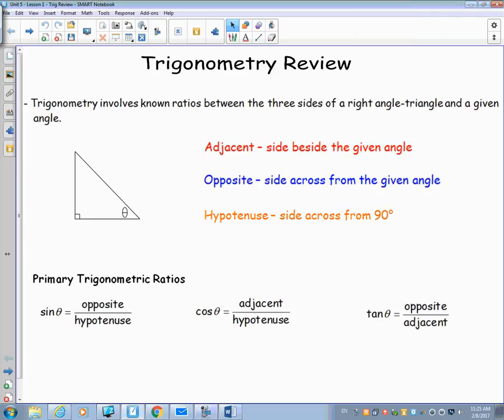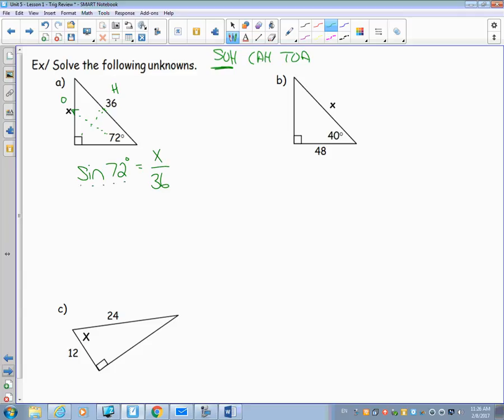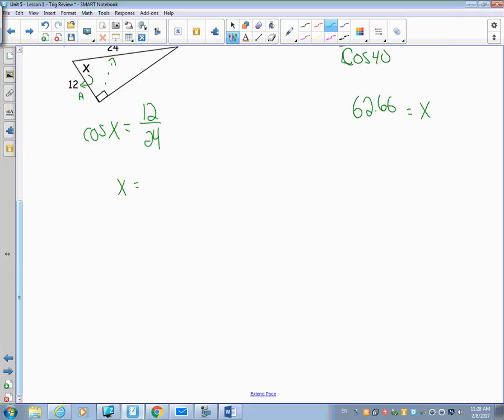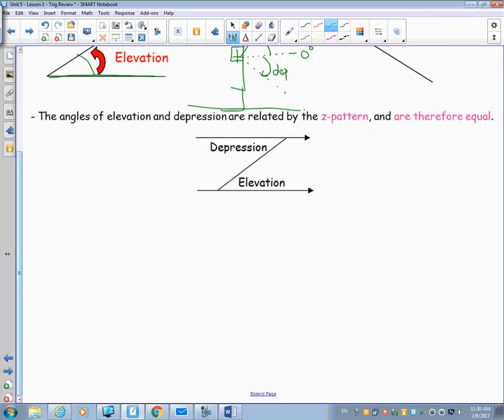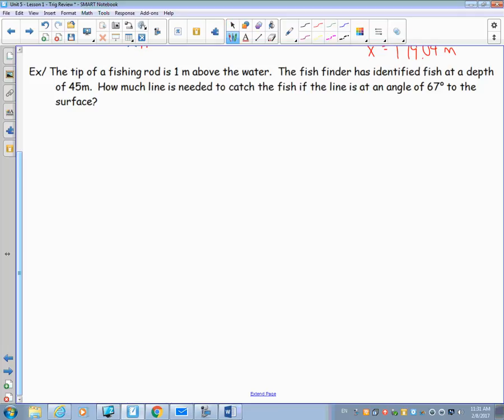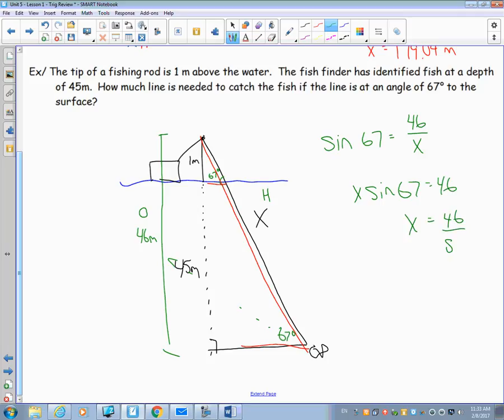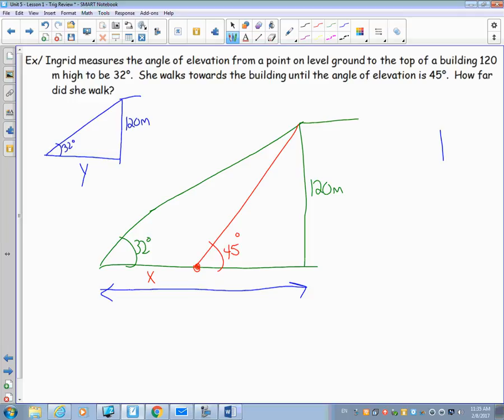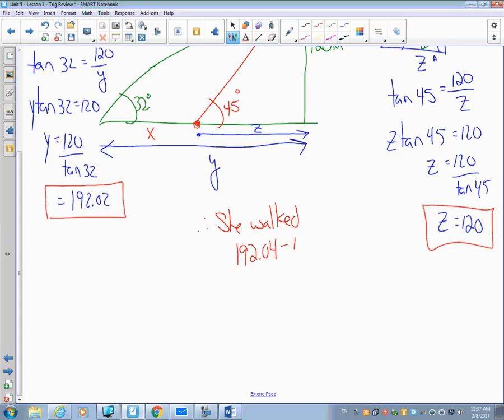Unit 5 Lesson 1 Trig Review